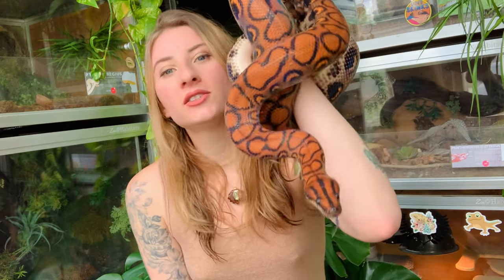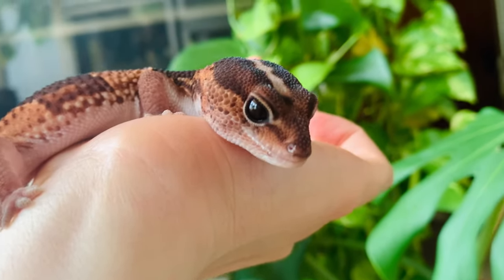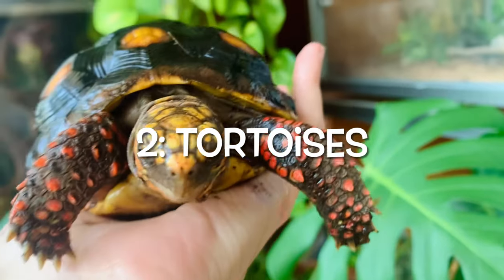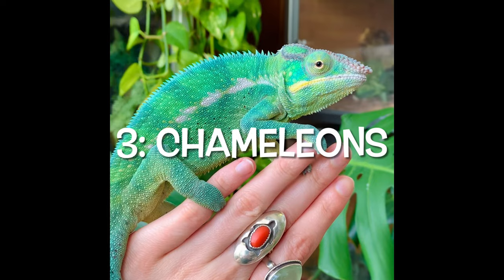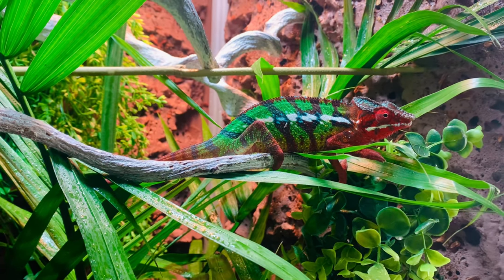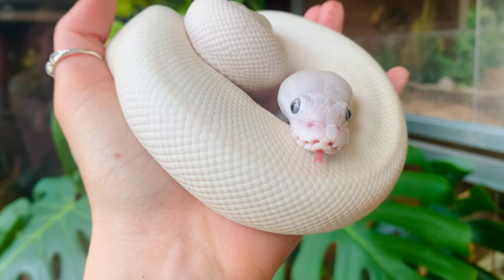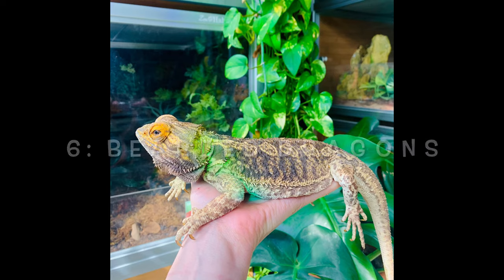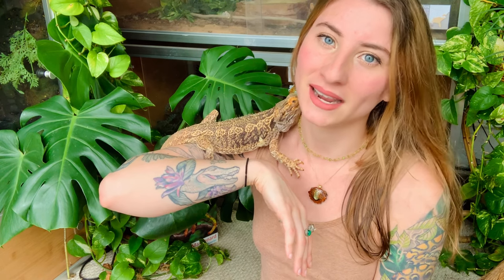Top 6 Slow Moving Reptiles!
Raul & Daniel

Check out @framschamschameleonbreeders on Instagram! New Account @framchams_